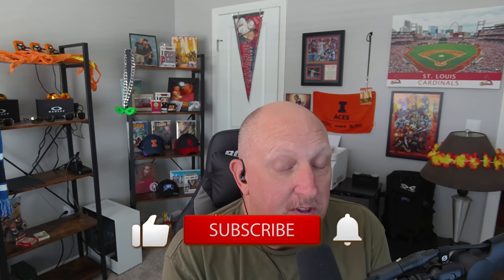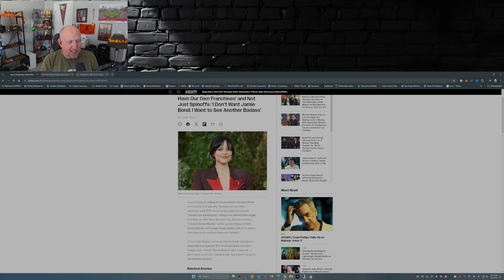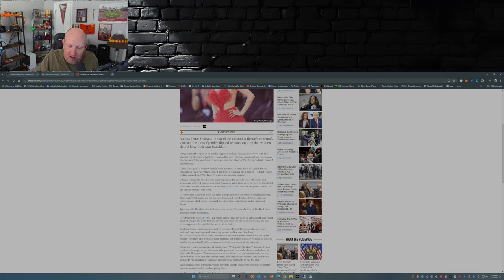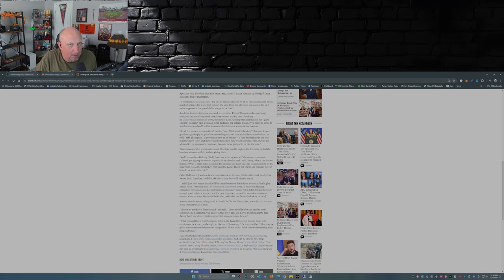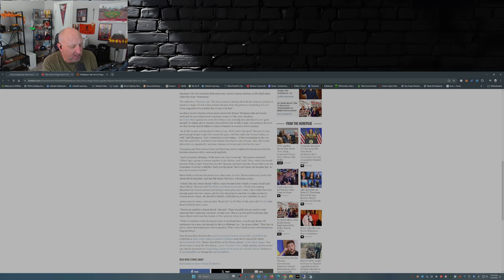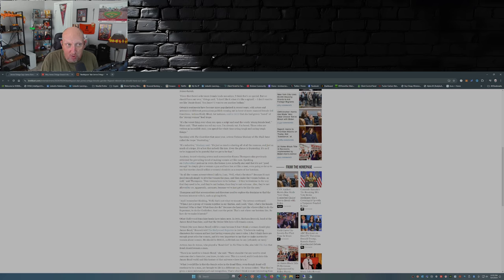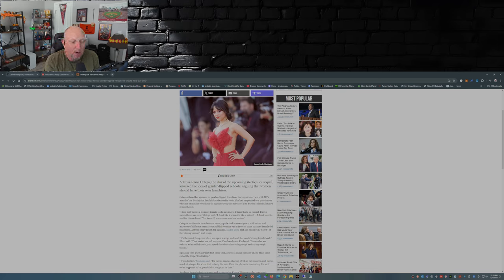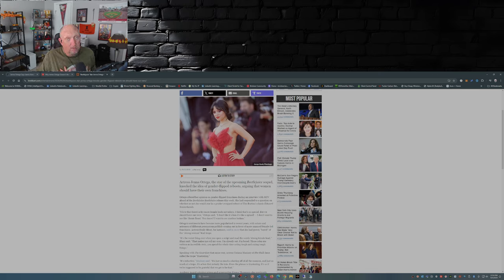Jenna Ortega EXPOSES Hollywood! Beetlejuice Actor TIRED of Girl Boss REBOOTS